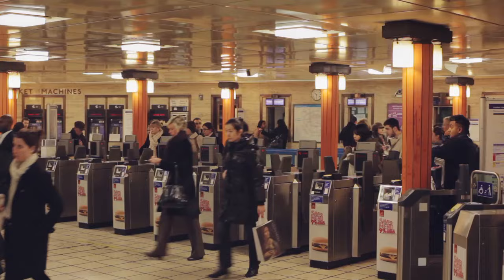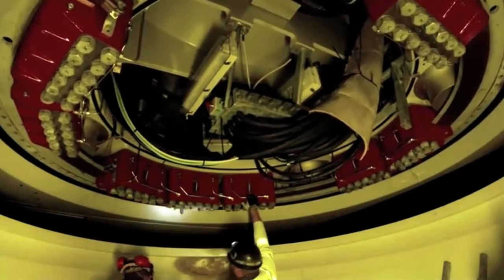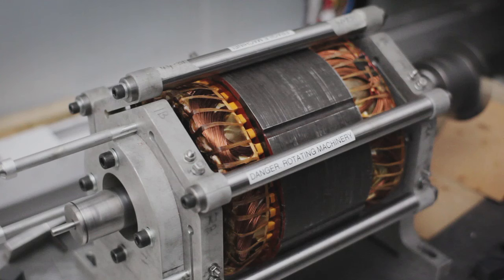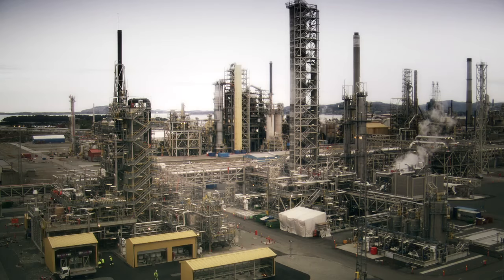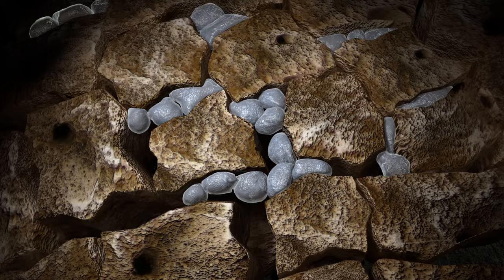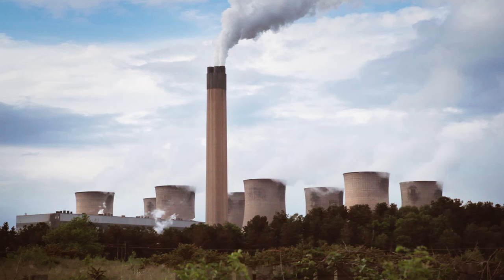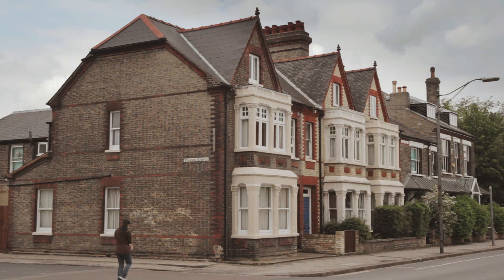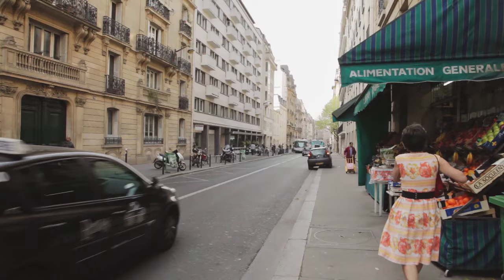The future of energy?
Today, we consume a truly vast amount of energy - with demand continuing to skyrocket at an alarming rate. We know that producing this energy has significant environmental impacts and emitting so much carbon dioxide into the atmosphere could cause catastrophic climate change. In this film, three academics look at wind power, carbon capture and storage (CCS) and material efficiency as examples of how we can cut our C02 emissions. They suggest that we must act now in order to avoid the serious risks of man-made global warming, one of our greatest challenges in the 21st century.